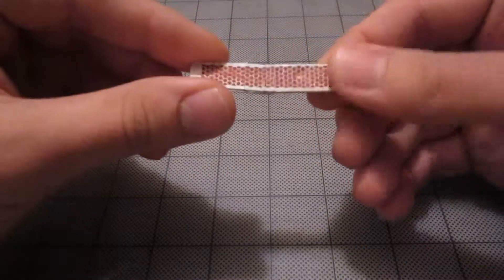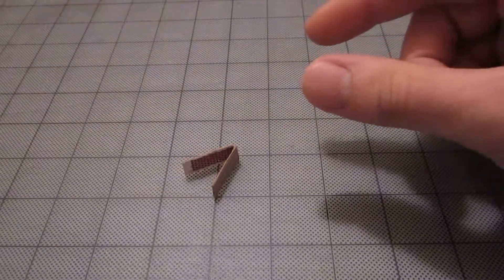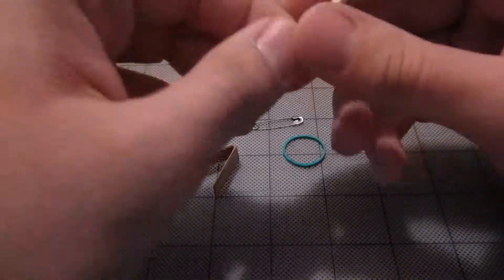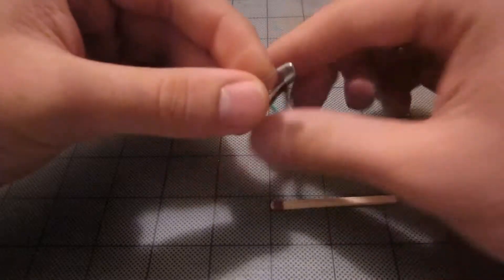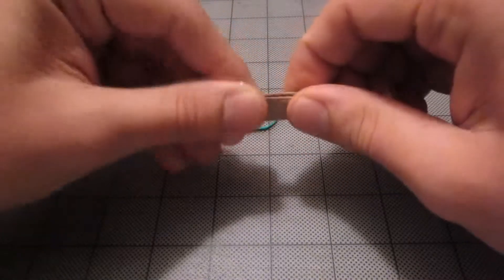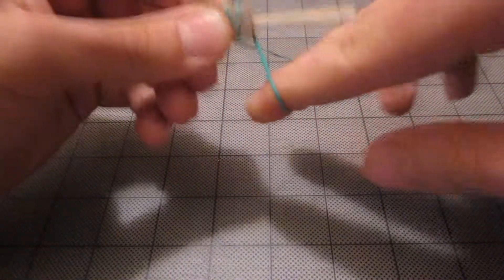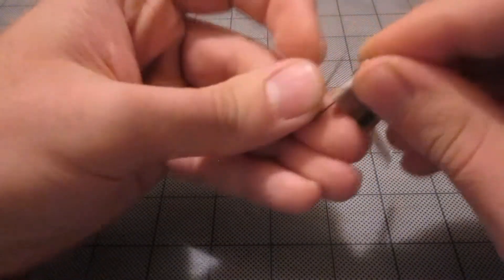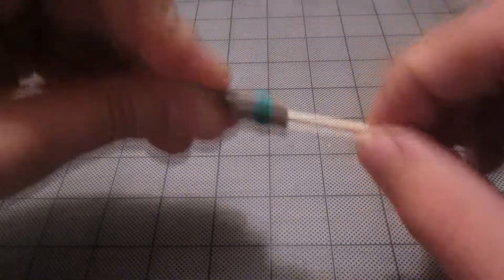Instantly lighting match 2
Yes, after a long time of cooling my heels, I've managed to remake this piece of footage. Now that balance is restored I can go on thinking of other videos to make.

Please remember to use cation around fire and matches.